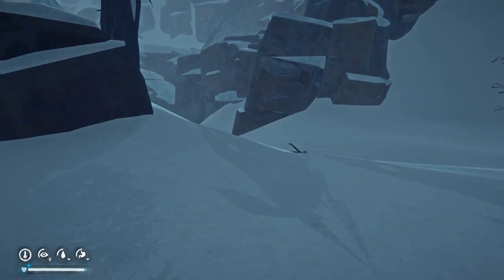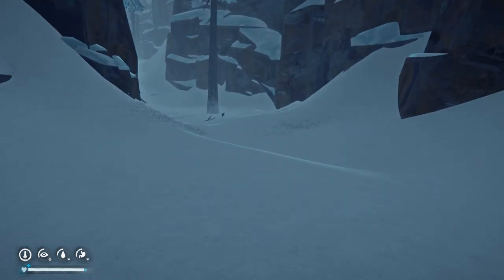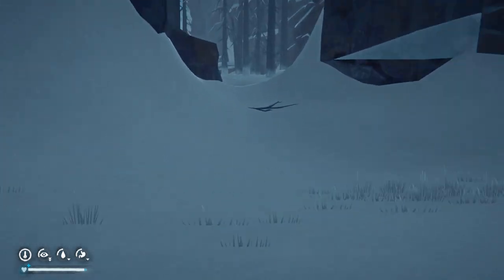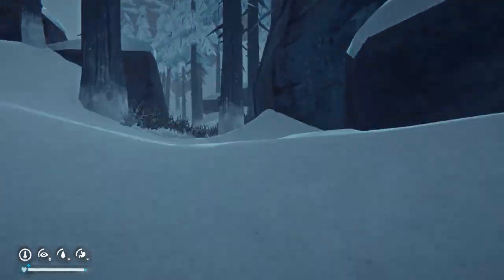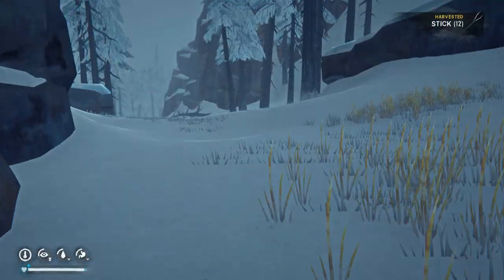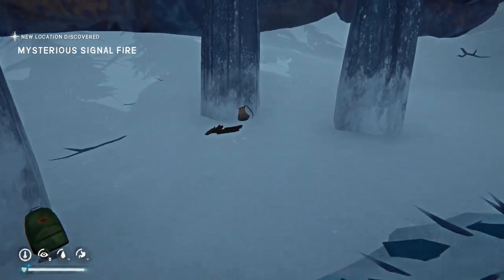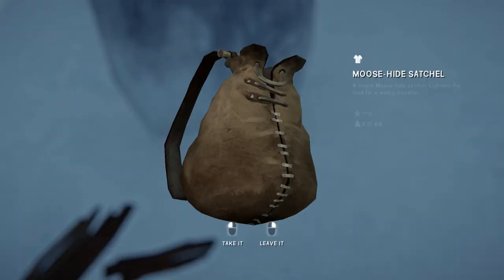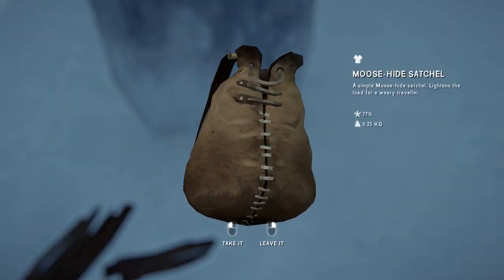Location: "Moose-Hide Satchel" #1 (South) - Hushed River Valley, The Long Dark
0:00 From Mountain Town Cave System
0:26 Rope Climb South Enter
0:35 Rope Climb South Exit

Embark on a thrilling quest to find the "Moose-Hide" (Moose Hide) Satchel in Hushed River Valley with our comprehensive guide for "The Long Dark"! This "Moose-Hide" (Moose Hide) Satchel, which boosts your backpack capacity by 5kg, is a game-changer. However, reaching it won't be easy—you'll need a Hatchet to chop through impenetrable Scrub Brush, you'll need to navigate challenging terrain and make a rope climb, so be sure to bring crampons for easier traversal. Starting from the Cave System that connects Hushed River Valley with Mountain Town, our guide will lead you through the challenging terrain, ensuring you don't miss any crucial details. Whether you're a seasoned survivor or new to the game, our guide provides essential tips and strategies to make the most of your expedition. Join us on this exciting journey and uncover the secrets of the "Moose-Hide" (Moose Hide) Satchel in "The Long Dark"!